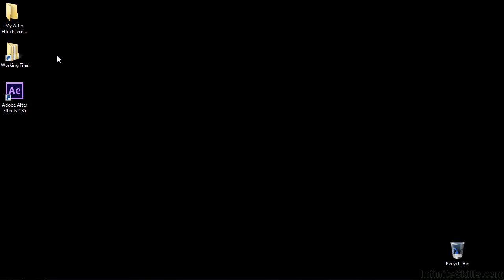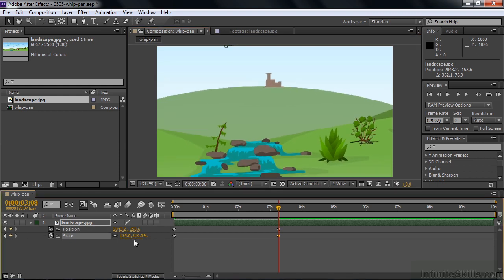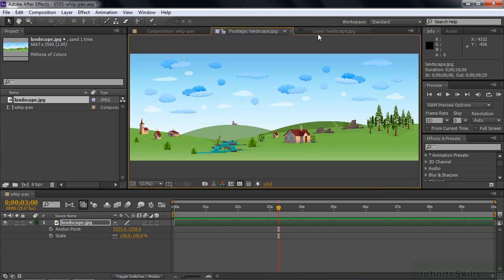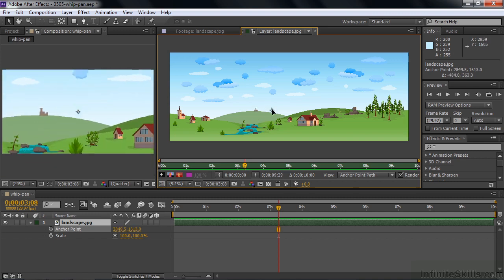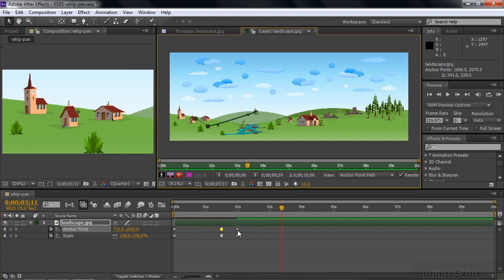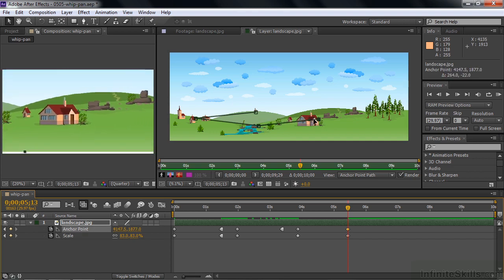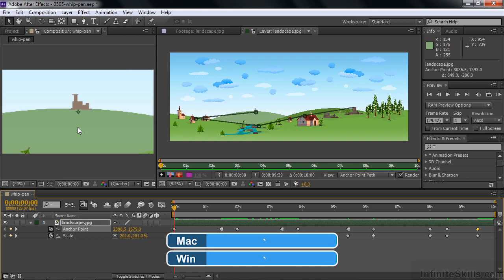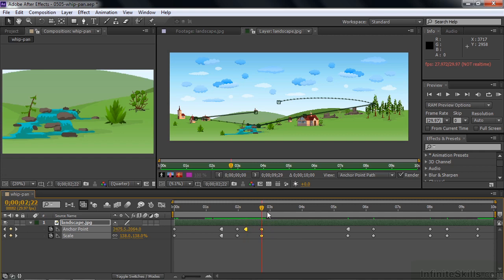after effect tutorial Using Anchor Points And Motion Blur To Create Whip Pans